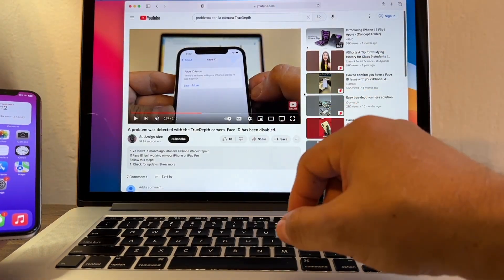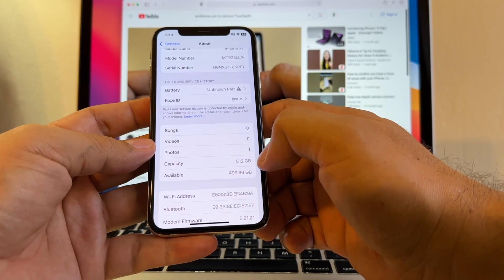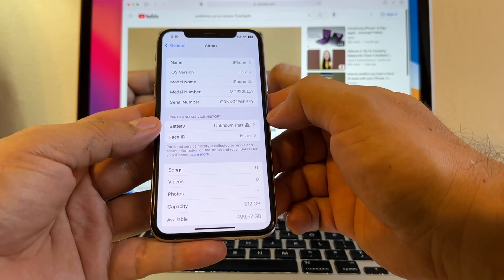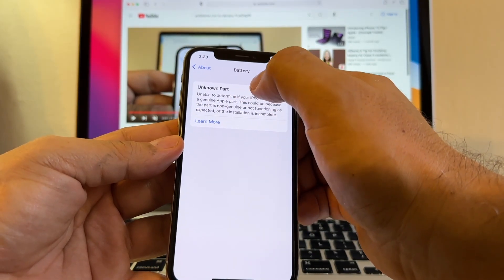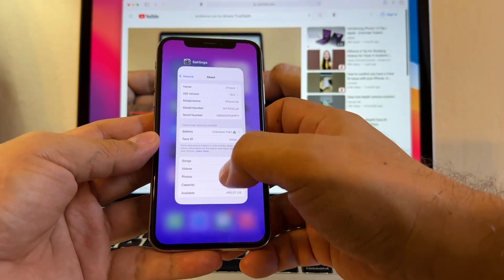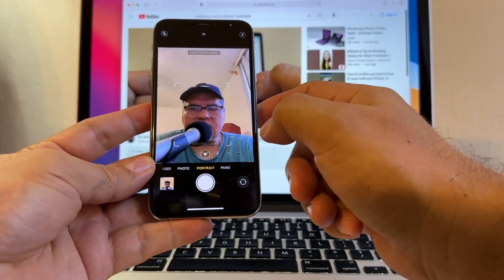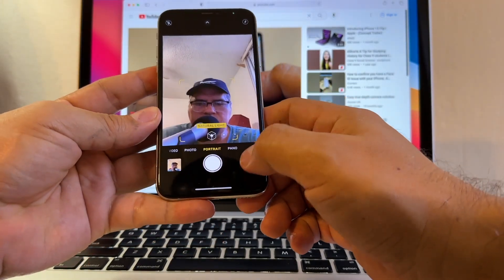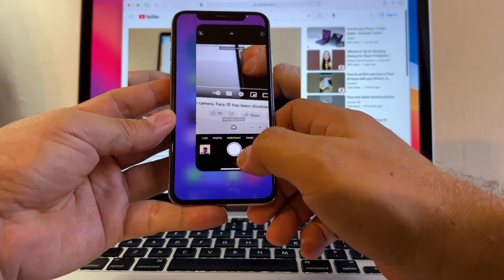Face ID not working iPhone - Problem detected with the TrueDepth camera Face ID has been disabled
Face ID not working. A problem was detected with the TrueDepth camera Face ID has been disabled error message. Does the newest iOS update 16.3 fix this error?

If Face ID isn't working on your iPhone or iPad Pro
Follow this steps:
1. Check for updates
2. Check your Face ID settings
3. Check that nothing is covering the TrueDepth camera
4. Make sure that your face isn't blocked
5. Make sure that you're facing the TrueDepth camera
6. Restart your device
7. Add an alternate appearance
8. Reset Face ID
9. Get service

Check your device's parts and service history
With iOS 15.2 and later, you can go to Settings - General - About to check the parts and service history of your iPhone.

Face ID issue
There’s an issue with your iPhones’s ability to use Face ID.

A problem was detected with the TrueDepth camera. Face ID has been disabled.

If an alert says Face ID has been disabled on your iPhone or iPad Pro